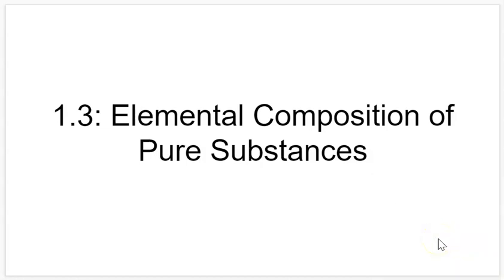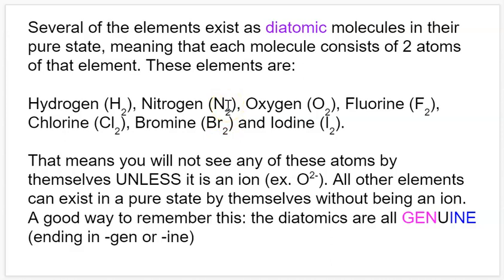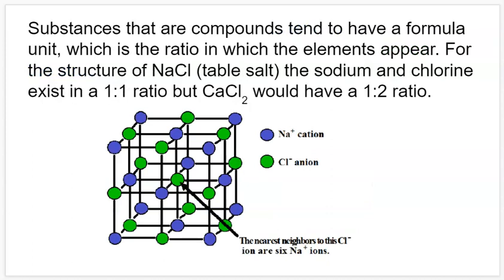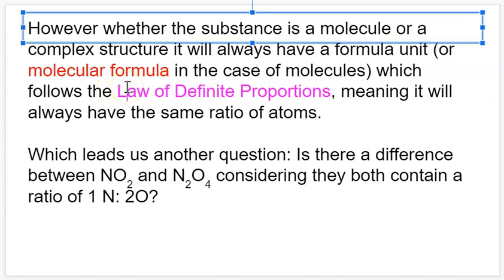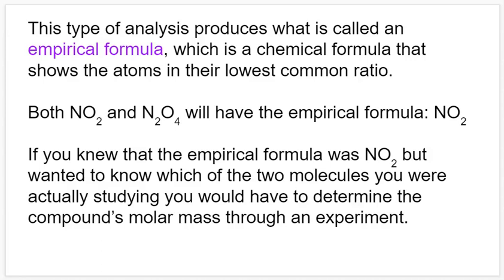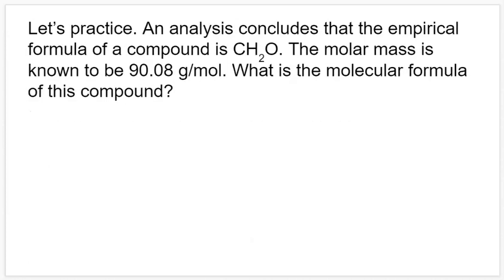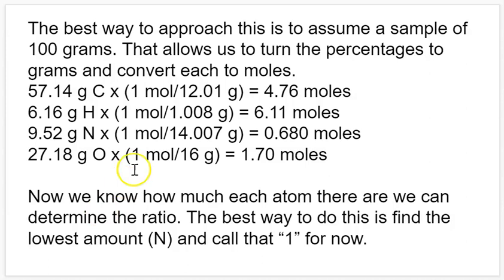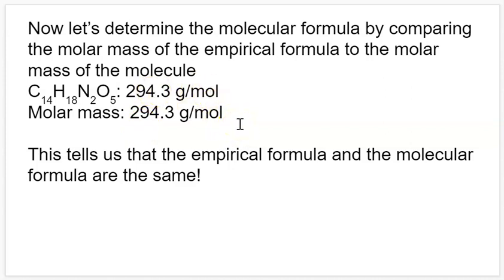AP Chemistry, Section 1.3: Elemental Composition of Pure Substances